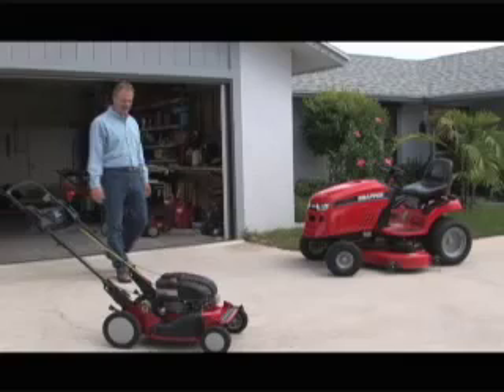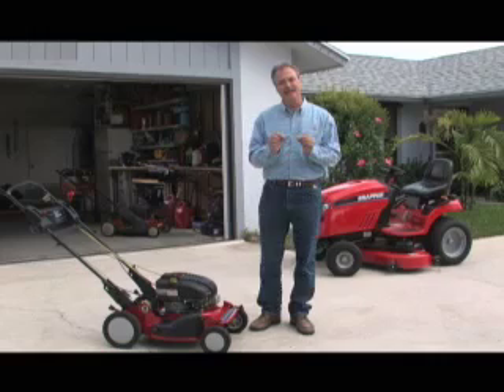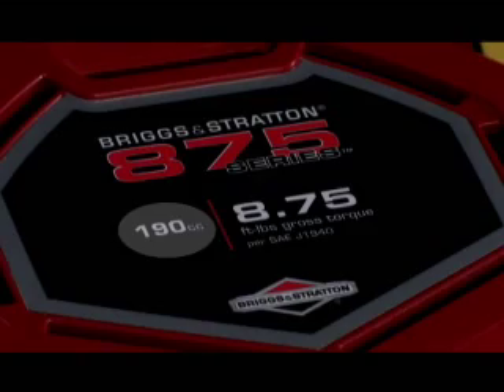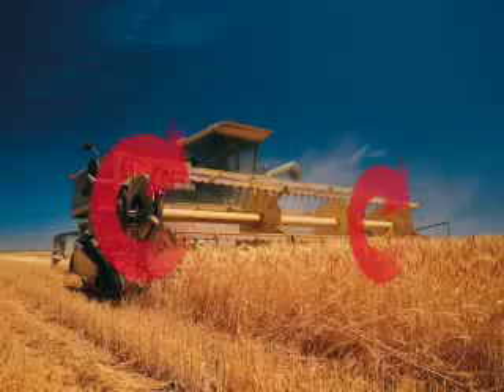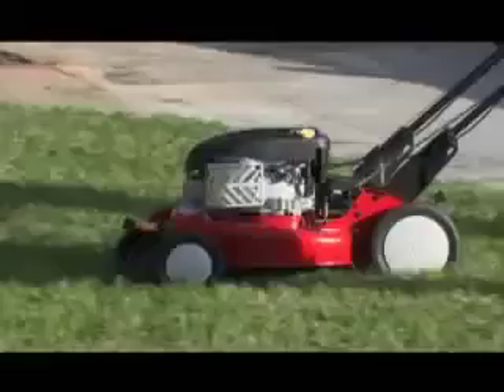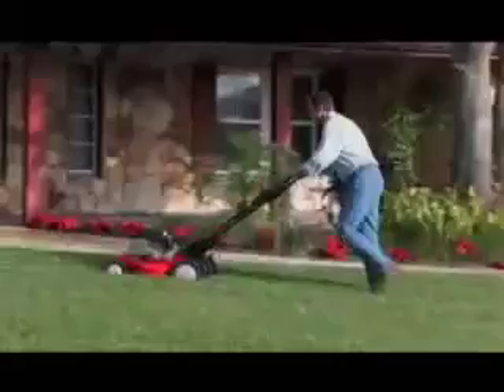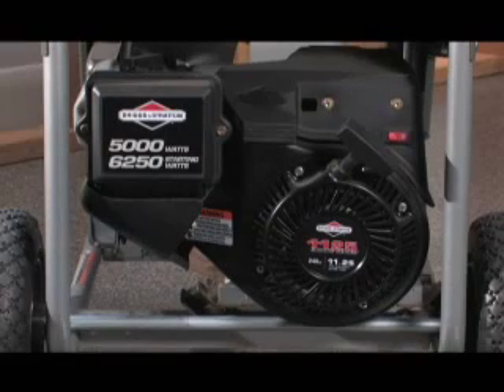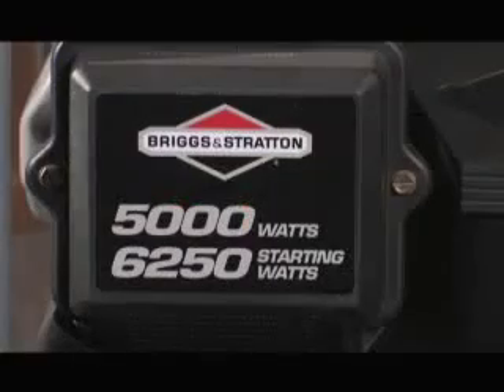Briggs & Stratton: Get to Know Torque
Torque is a measurement of force needed to cause an object to rotate. The power to get the work done. Visit briggsandstratton.com to learn more.